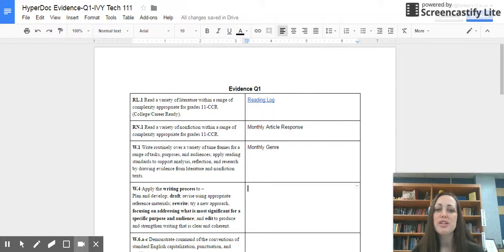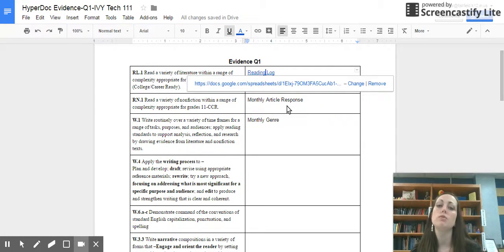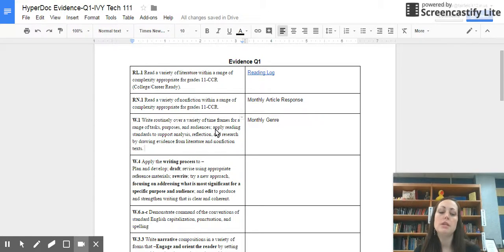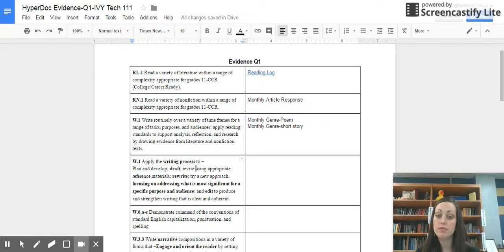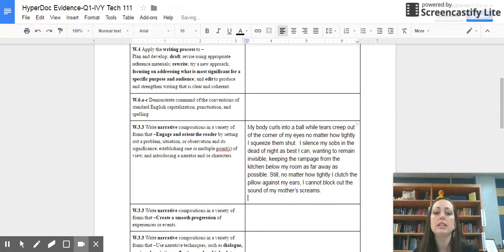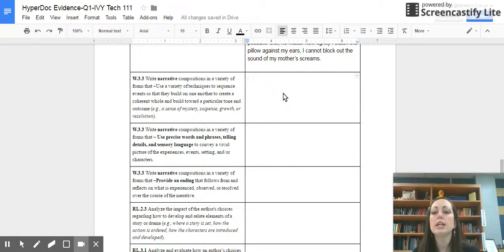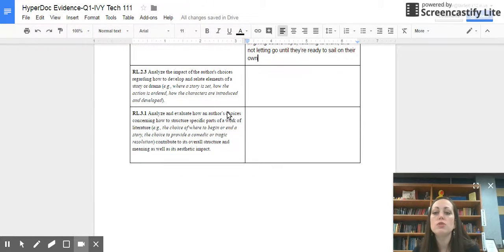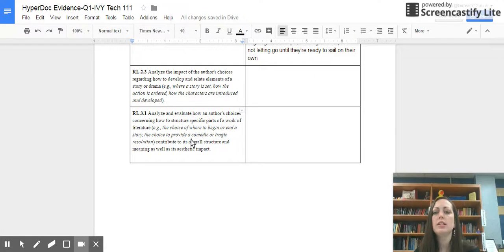Hyper Doc Q1 Explanation